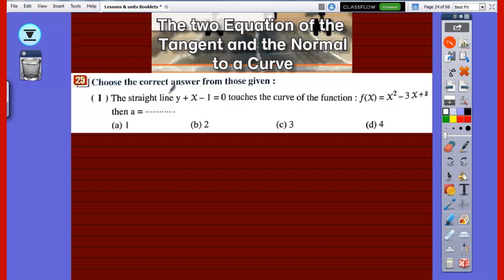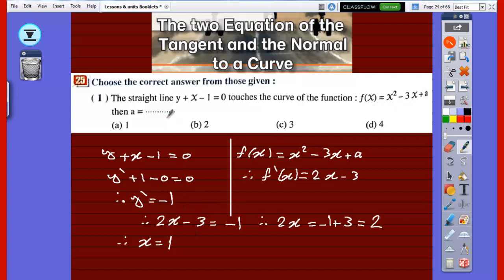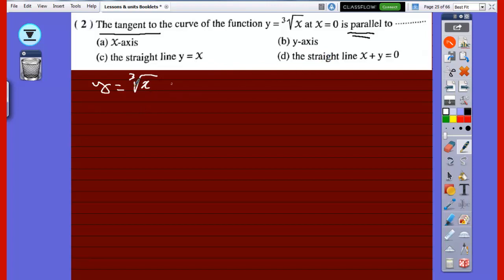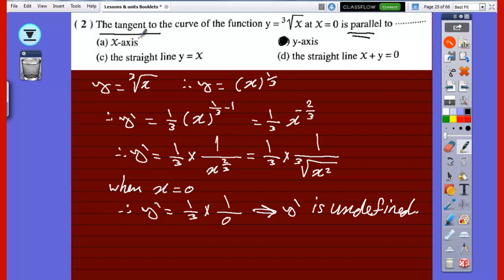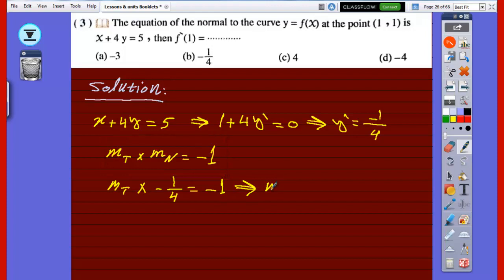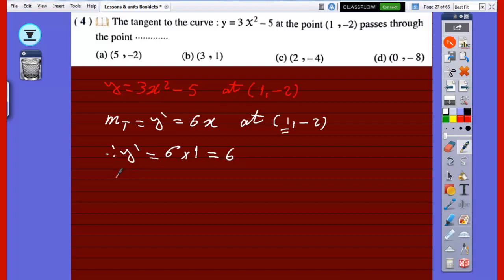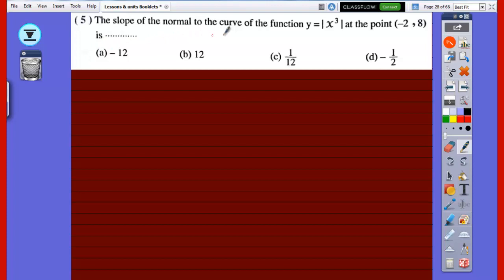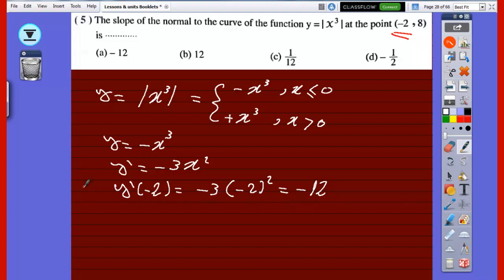The two equations of the tangent and normal to a curve- multiple choice part (2)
حل اسئلة كتاب المعاصر اسئلة اختيار من متعدد الجزء الاول .لمتابعة باقي الدروس اذهب الى القوائم التالية: